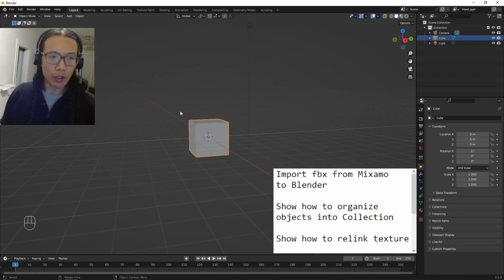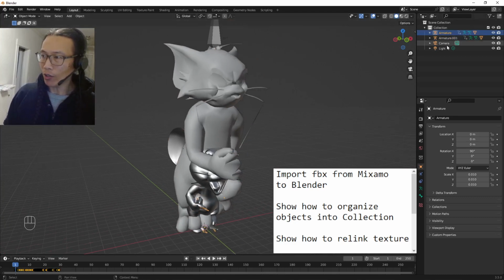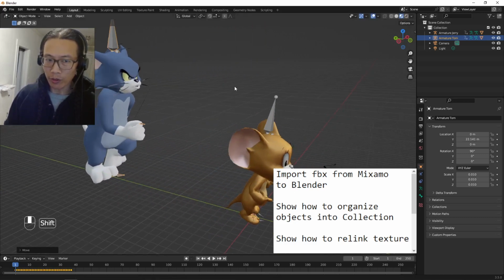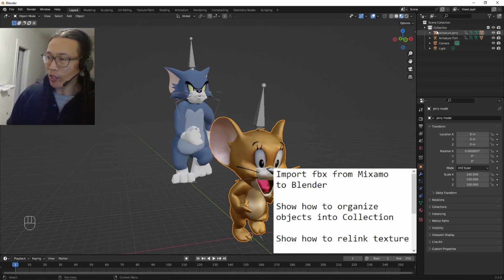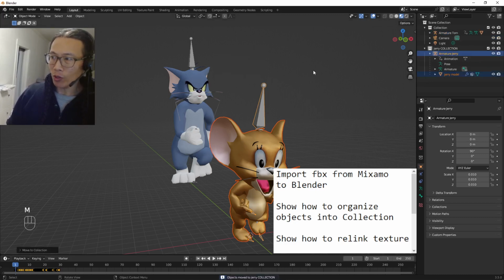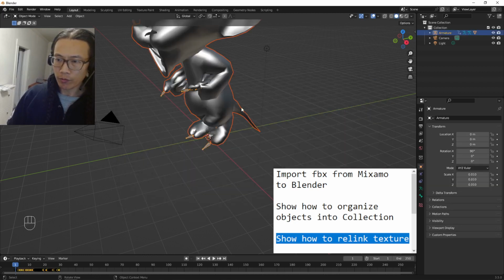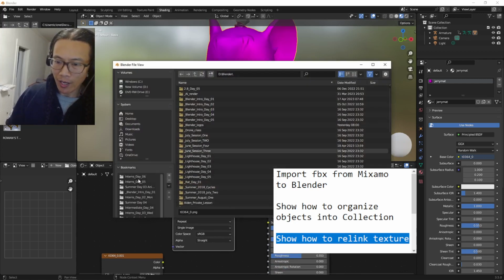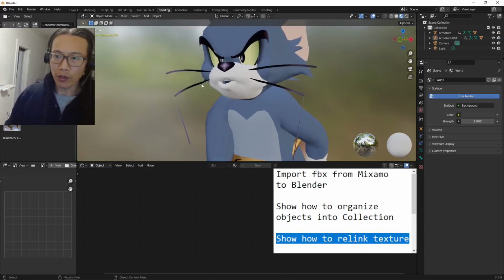Multiple Characters using Mixamo with Blender Part 1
In this video I show basics of using Mixamo with Blender. Specifically in Part 1, I show how to organize multiple character animations in Blender.

0:00 Intro
0:58 Import two FBX files
1:27 Rename Armatures
1:59 Change character position
2:54 Use Collections for organization
3:28 Select Hierarchy and Move
4:19 Relink Textures
4:46 Shading Tab
5:15 Cut pipe
5:38 Color Space to sRGB